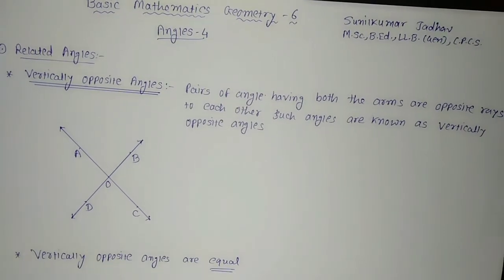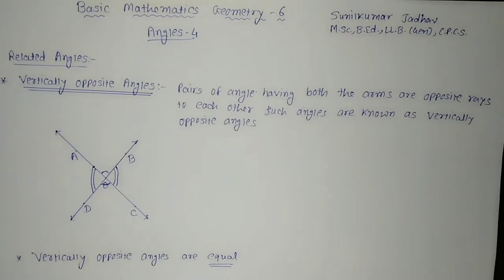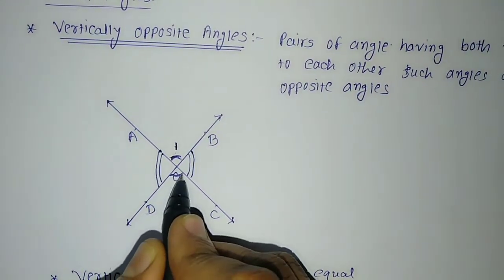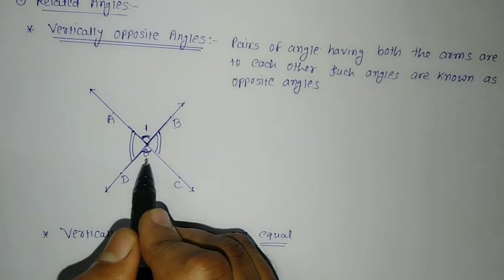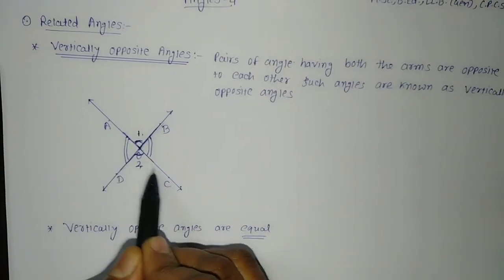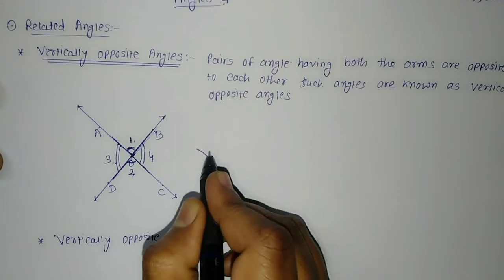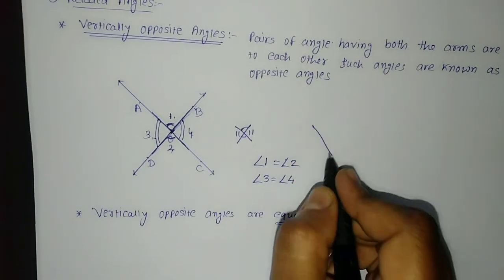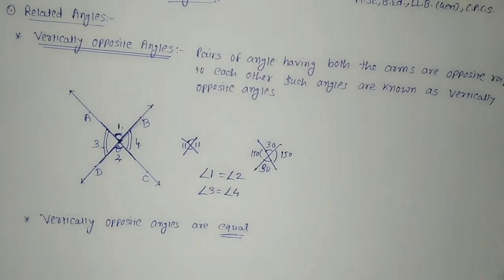Basic Mathematics Course Geometry Part 6 Angle 4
Course on Basic Mathematics for Competitive examinations and for school students of Class 6 to 10
Course on Basic Geometry 6
Angle 4
Related Angles
Vertically opposite angle